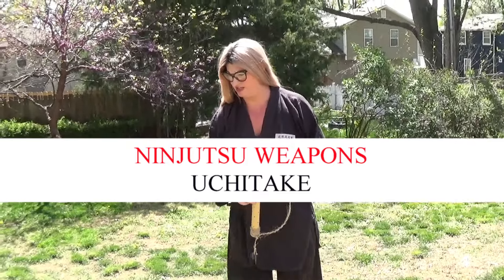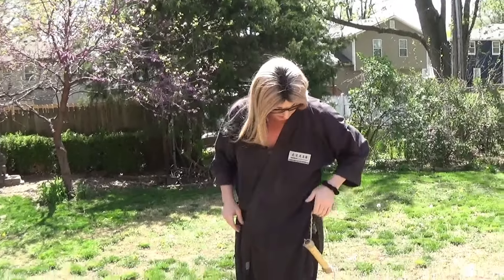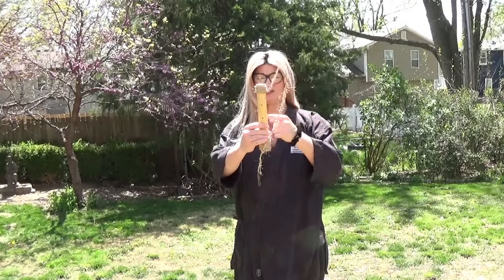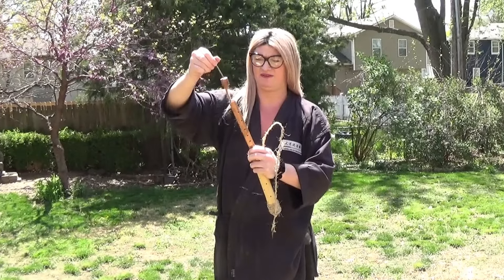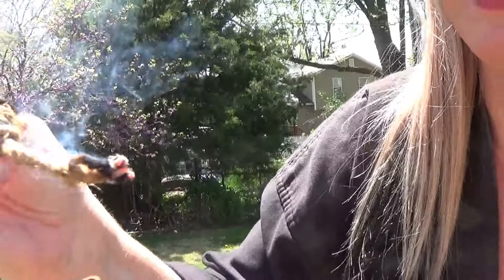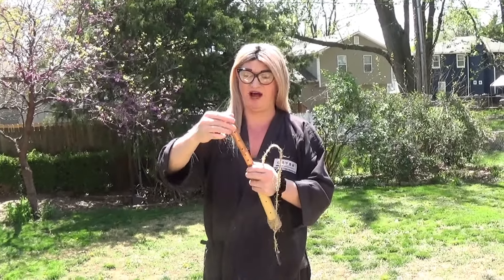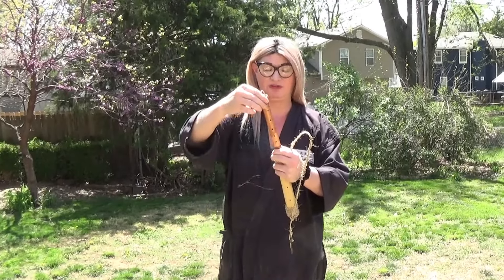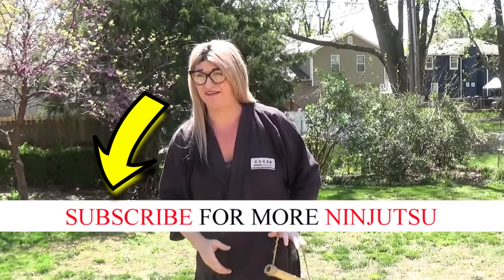HOW THE NINJA USED THE UCHITAKE – Ninjutsu Weapons Training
In this video, Soke Anshu Christa Jacobson demonstrates how the ninja used the uchitake. This is traditional ninjutsu weapons training of the kusarigama.
The Uchitake is a traditional Japanese weapon from ancient Japan that the ninja used when fighting against the samurai.
Follow Soke Anshu on Facebook!
Follow Soke Anshu on Twitter!
Follow Soke Anshu on Instagram!